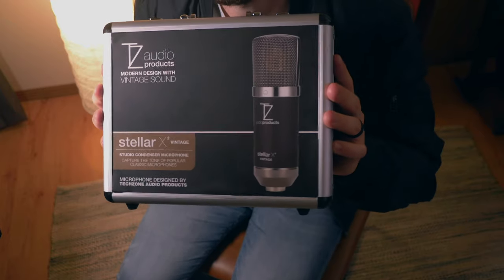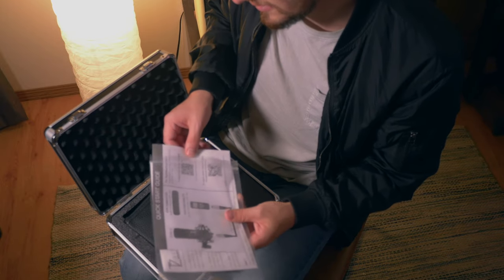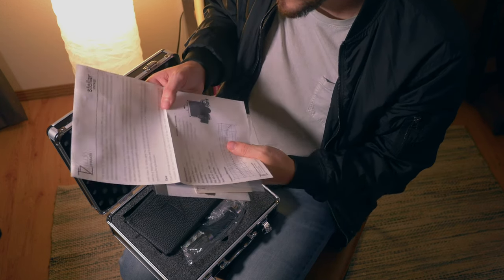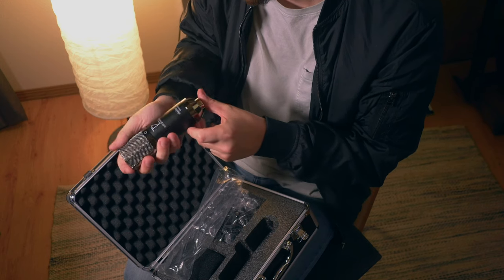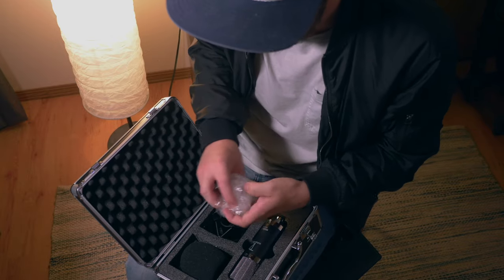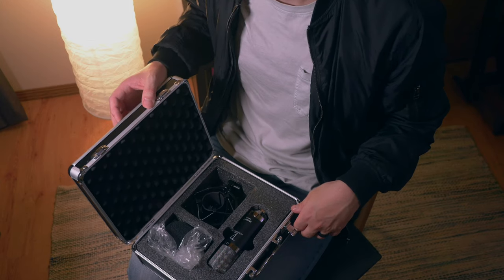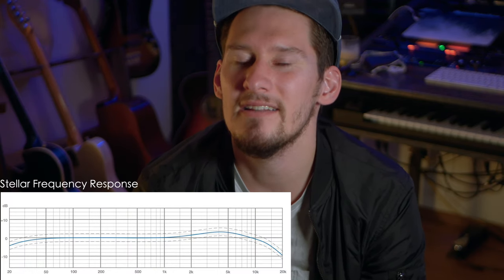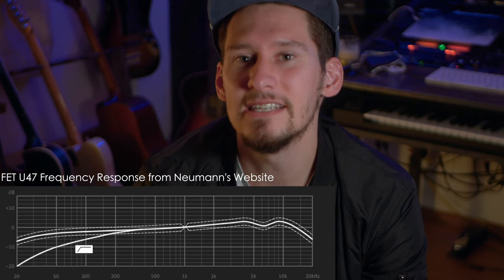Stellar X2 Vintage Unboxing and Test VS Rode NT1 - Condenser Microphone Under $300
Today we are unboxing the TZ Audio Stellar X2 Vintage Condenser Microphone. This affordable $270 microphone is one of many great options in the $300 and below price range. This microphone is modeled after the classic Neumann u47 FET microphone and it does share some similarities to that microphone legend. The microphone comes with a shock mount and wind filter and is quite sturdy. In this video, we also compare the X2 Vintage to another similarly priced microphone, the Rode NT1.

The signal chain in the audio examples is Microphone - Mogami Gold XLR - Art Pro MPA II Tube Preamp - Line In Apollo X6 - Pro Tools. No processing was used in any of the audio examples.

The guitar featured in this video was the Eastman e20OM.

Video Links

TZ Audio X2 Vintage Microphone

SE Double Layer Pop Filter

Favorite Acoustic Strings

Favorite Electric Strings

Favorite guitar picks

Favorite Capo

Martin DX1E

Desktop Computer

Laptop Computer

Audio Interface - Universal Audio Apollo X6

Highly underrated 2 channel tube preamp

Audio Interface for Guitar Players with Amp Modeling DSP

My Main Condenser Microphone

Awesome Ribbon Microphone

Great Workhouse Condenser Microphone

Affordable Microphone Alternative

My Favorite Acoustic Guitar Microphone

Main Lens

2nd Camera - Canon T3i

Lens - Canon EF 50mm

Favorite Hard Drives - Glyph Blackbox Pro

Favorite Headphones

Affordable Headphone Alternative

Awesome Practice Amp

0:00 Introduction to the X2 Vintage
0:58 Unboxing of the X2 & Accessories
6:12 Audio Test Vocals X2 vs Rode NT1
7:11 Audio Test Acoustic Guitar X2 vs Rode NT1
8:11 Conclusion and final thoughts